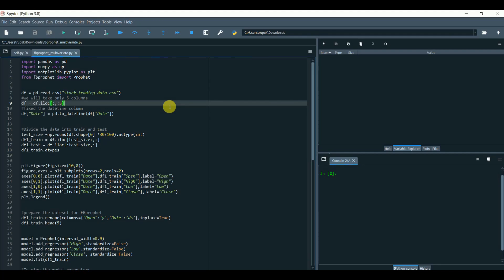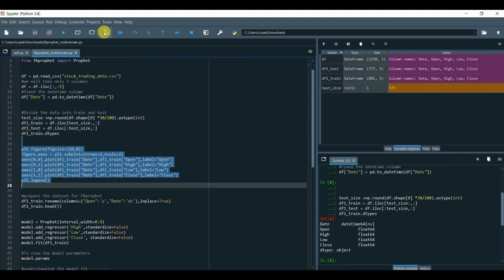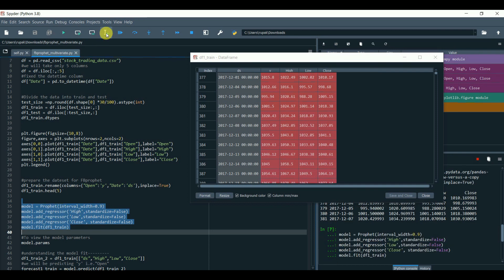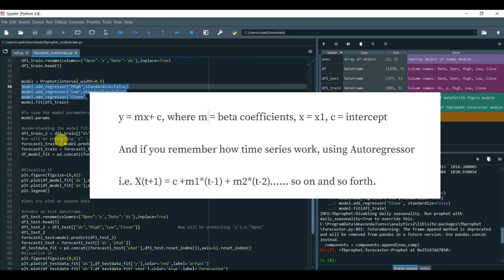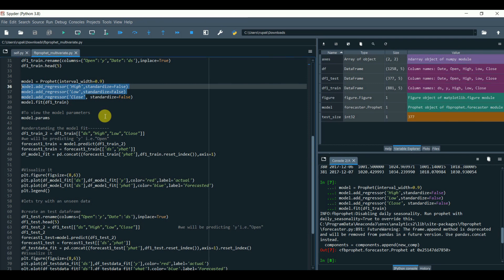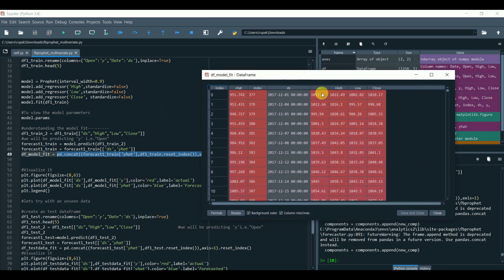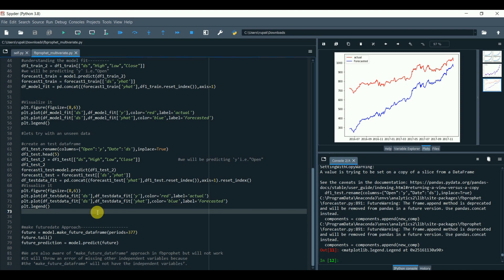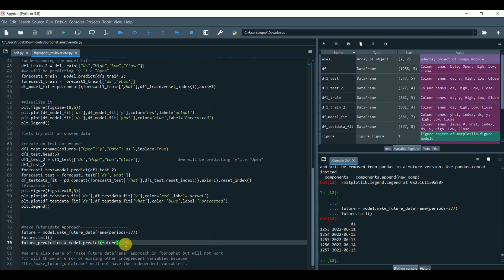Yes, our favorite fbprophet with multivariate forecasting.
The next best alternative to Multivariate LSTM Time Series Forecasting.